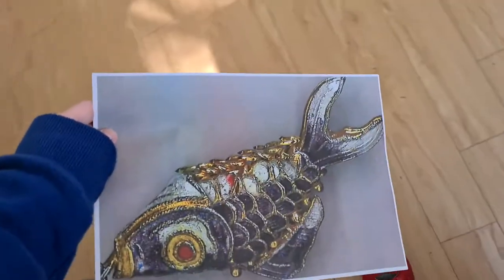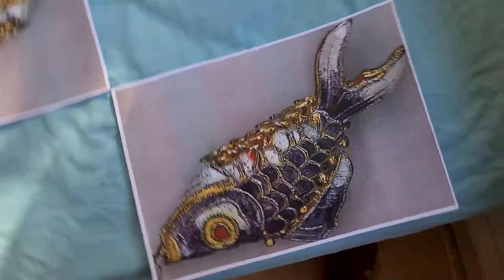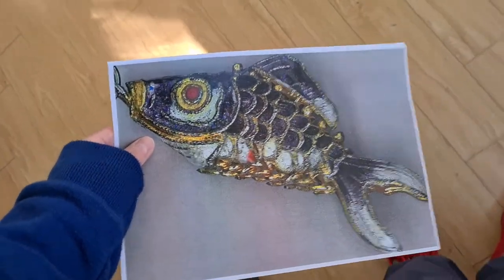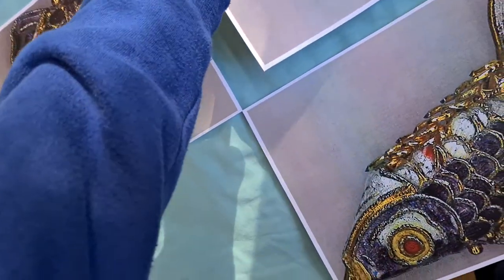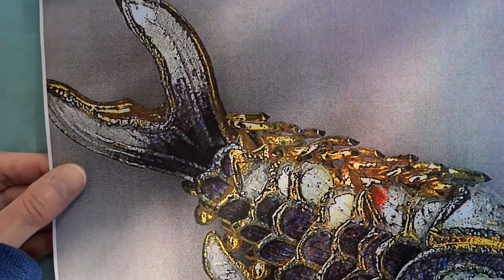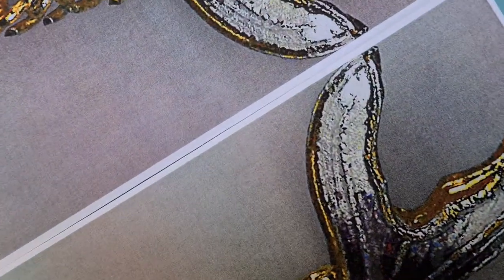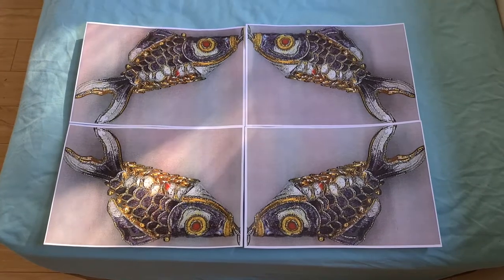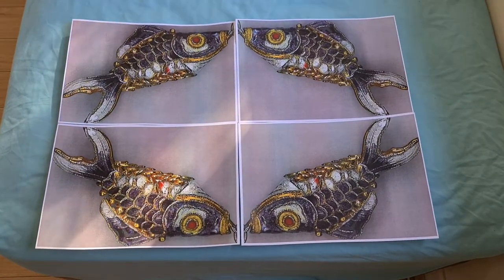Articulated fish pendant